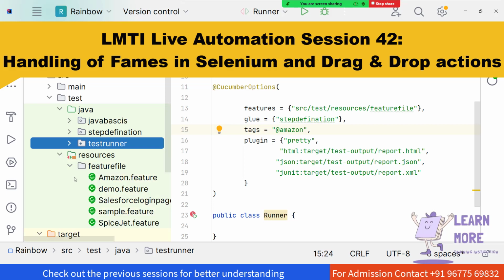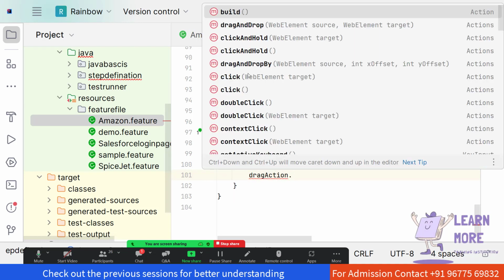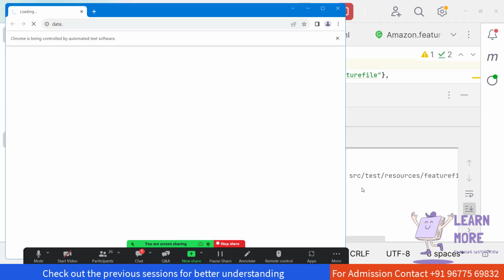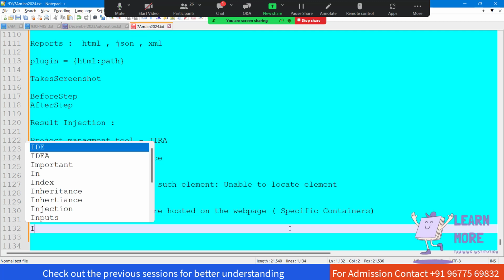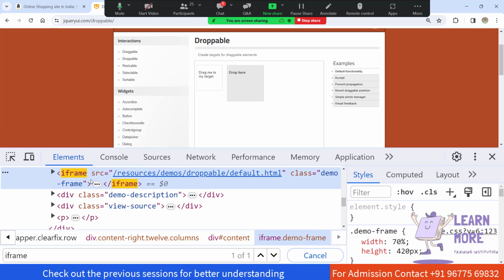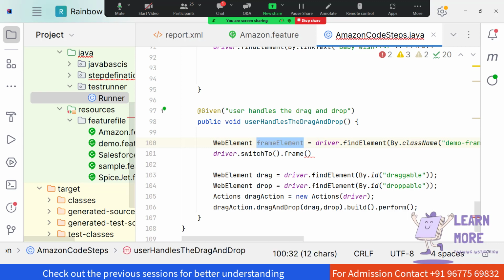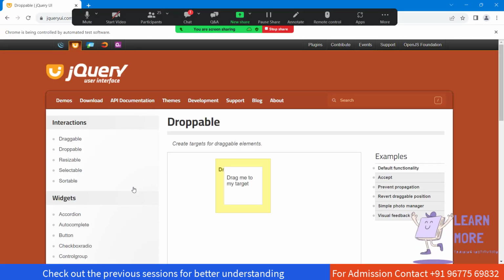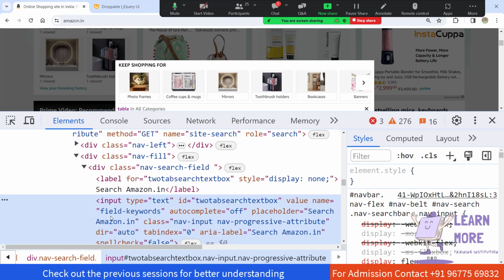LMTI S-42:Handling of frames in Selenium and drag/drop handling using actions class in BDD framework